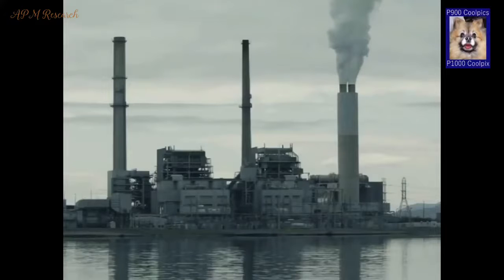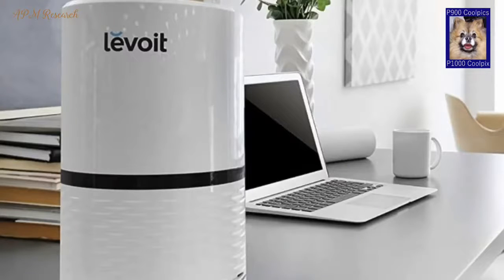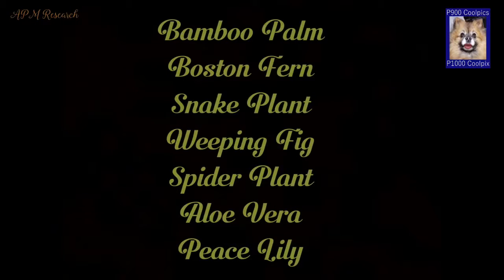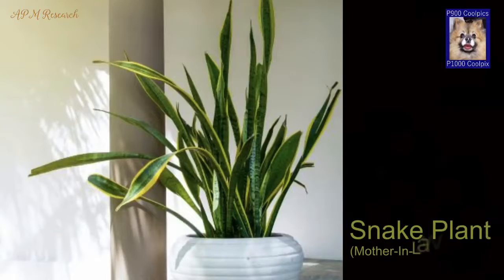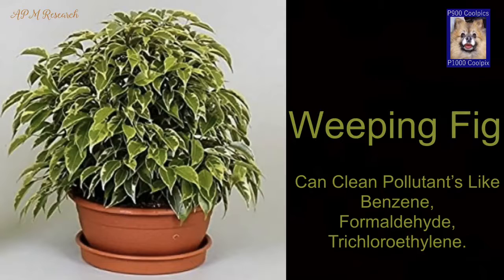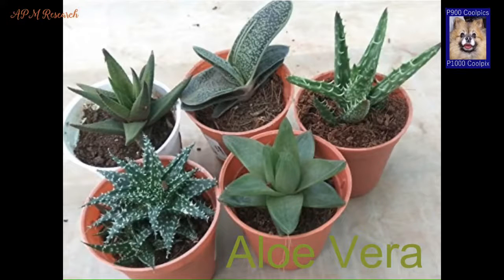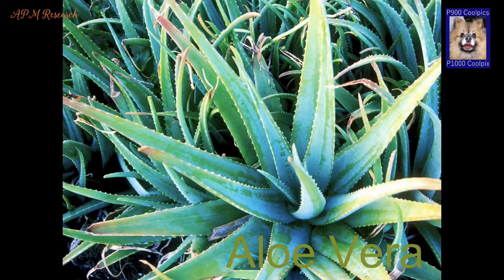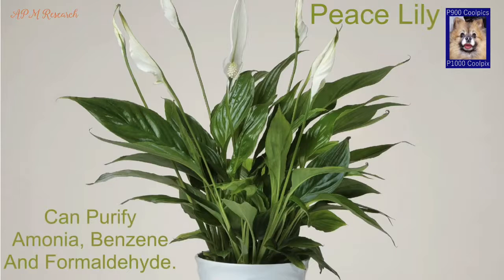Purify Your House With Plants.